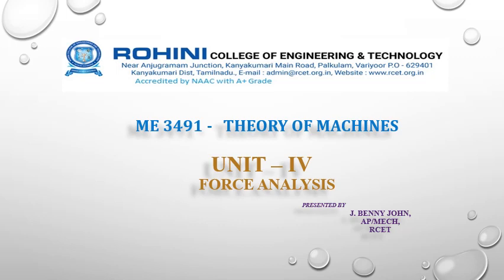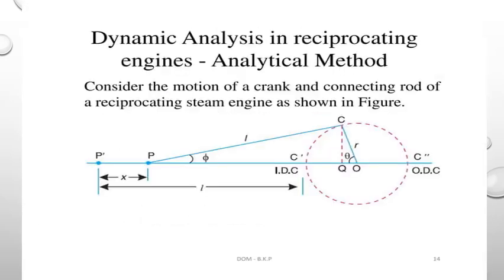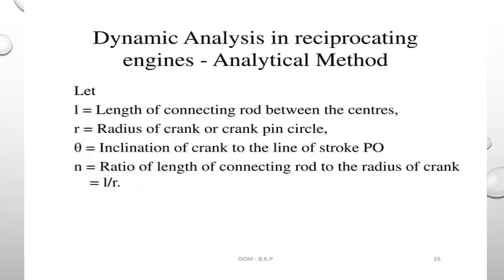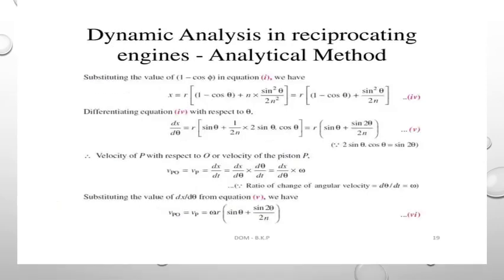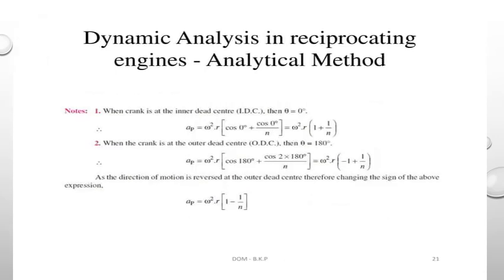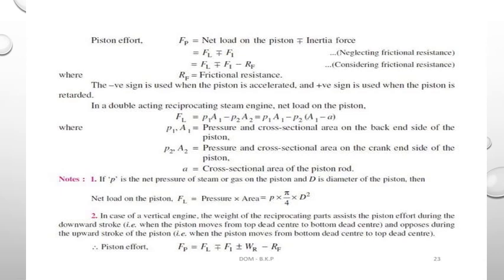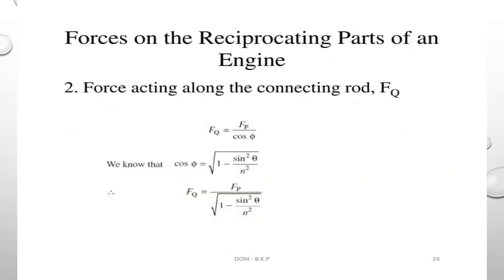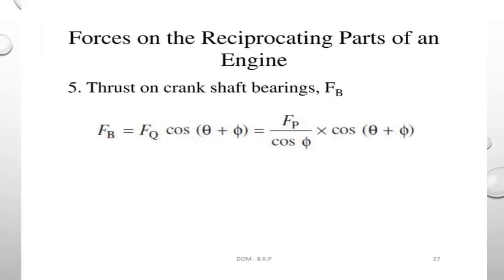Unit IV Force Analysis 4 c